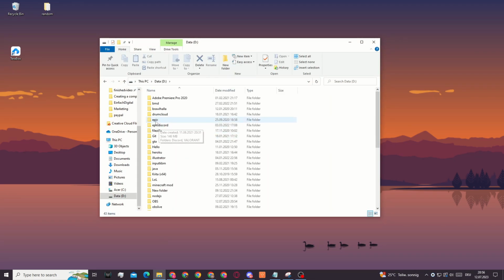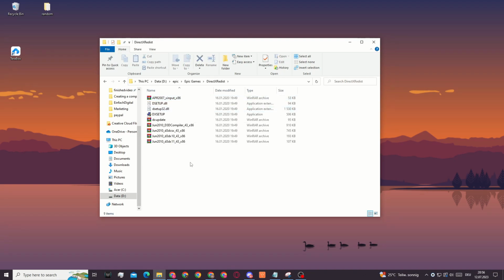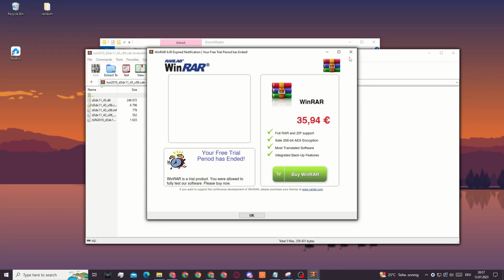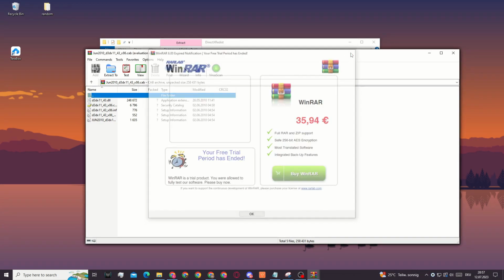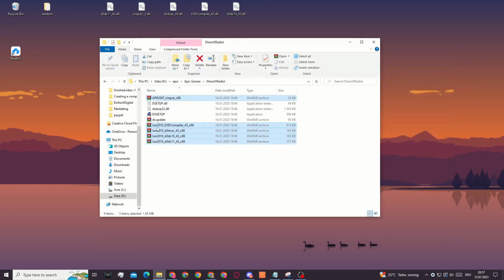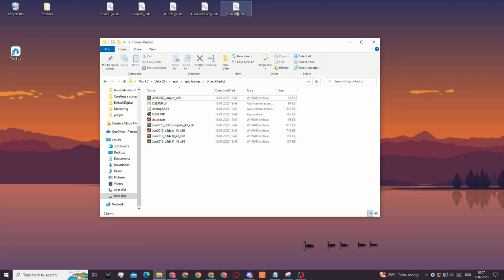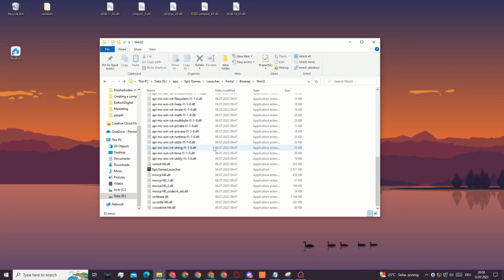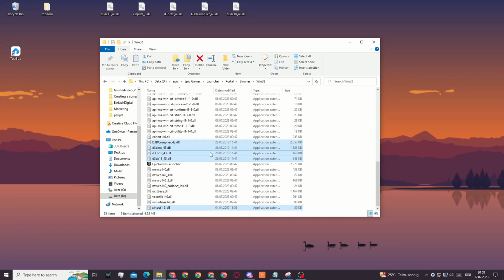✅ How To Fix Epic Games Launcher Error 0xc00007b (100% WORKING)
In this video I will show you how you can fix the epic games launcher error 0xc00007b